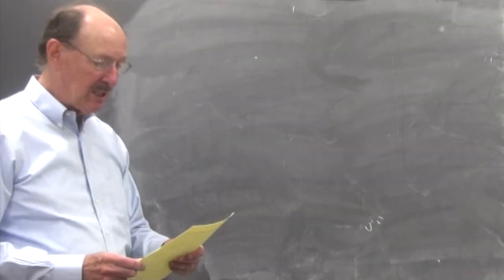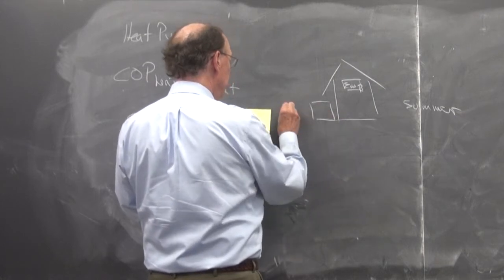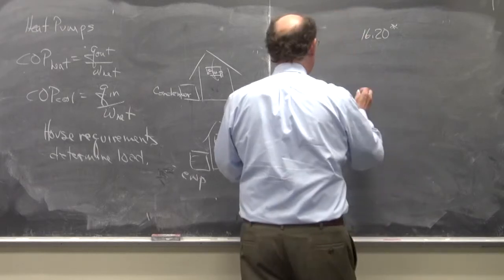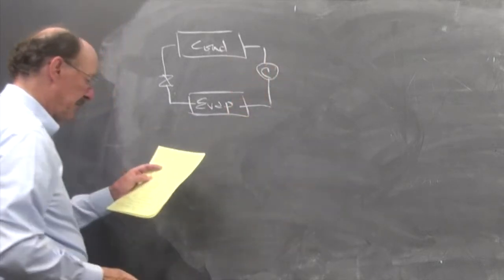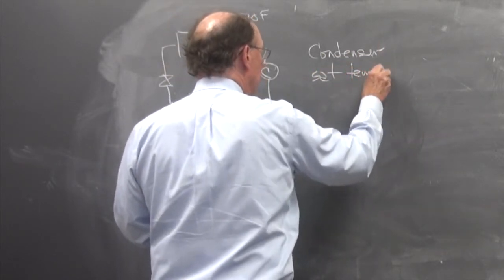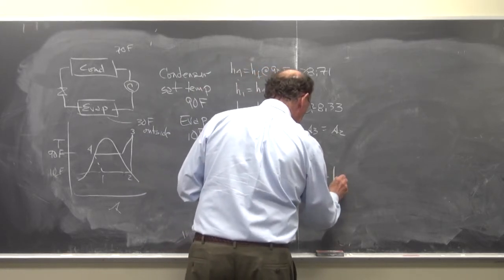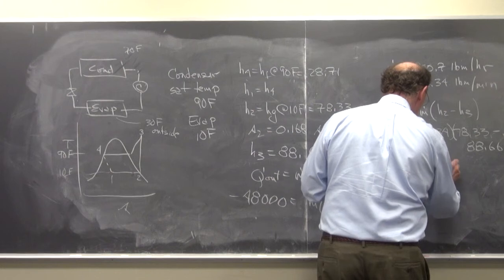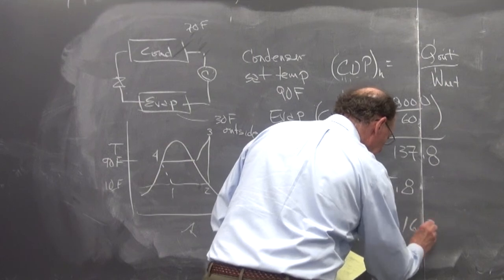BURGHARDT 16G Heat Pumps